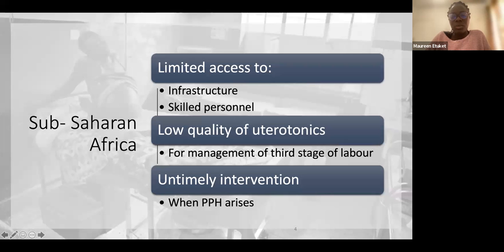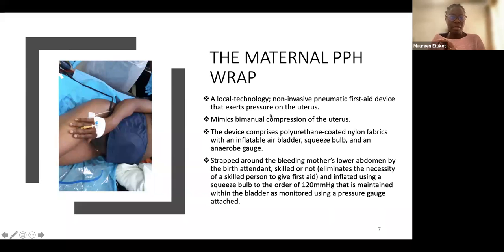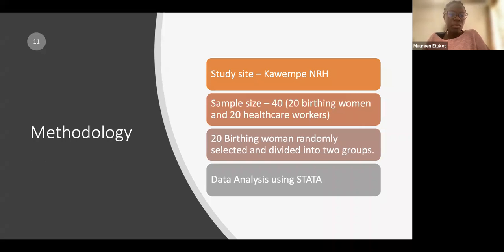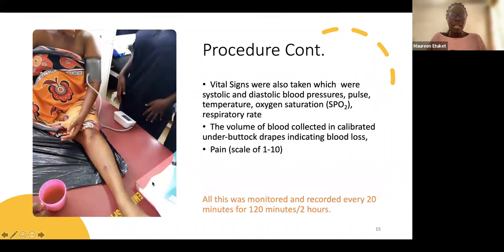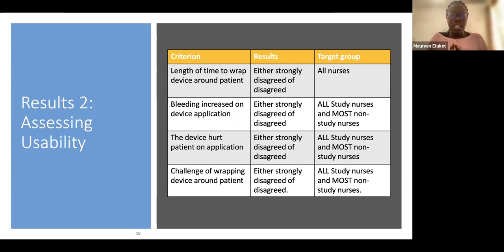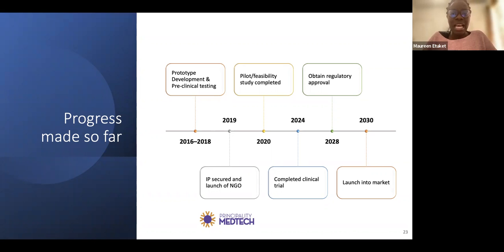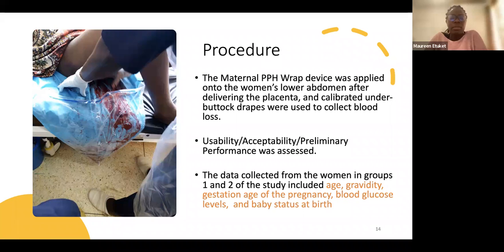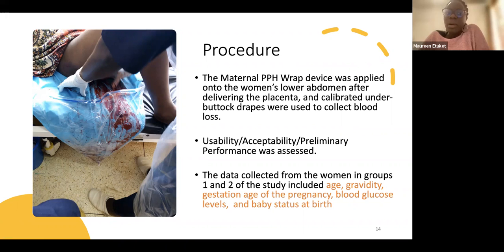GASOC May '22 Journal Club: O&G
Papers discussed:

The status of medical devices and their utilisation in 9 tertiary hospitals and 5 research institutions in Uganda (Ssekitoleko et al., 2021)
The usability, acceptability, and performance of the Maternal PPH Wrap device in controlling postpartum hemorrhage: A pilot study at Kawempe National Referral Hospital, Uganda (Owino et al., 2021)